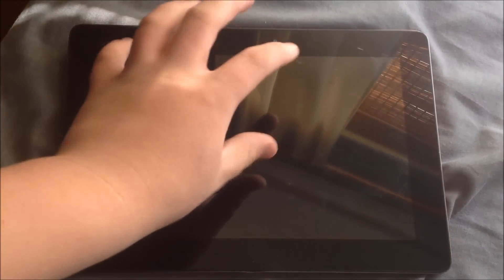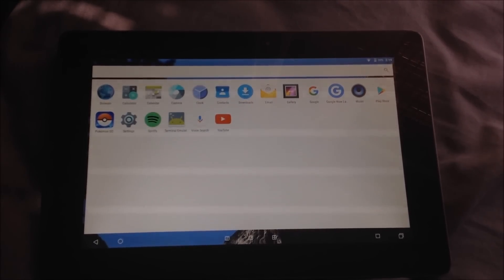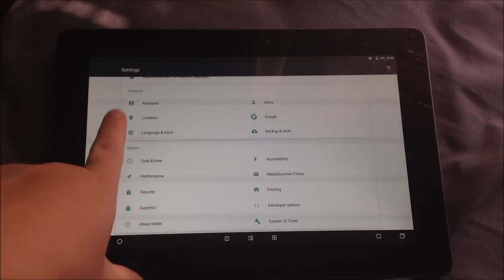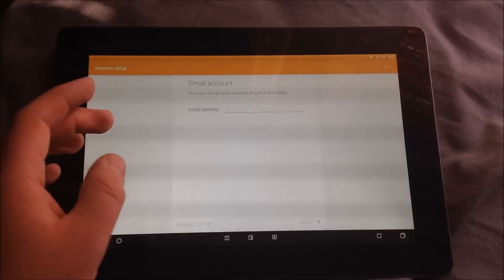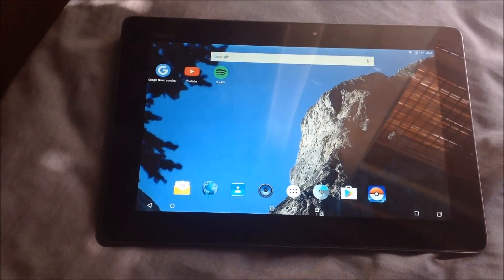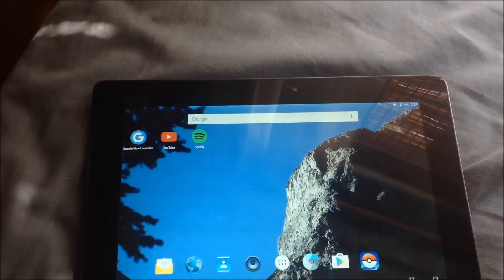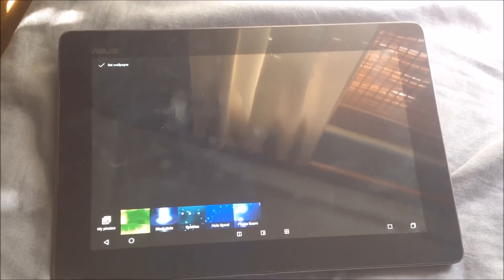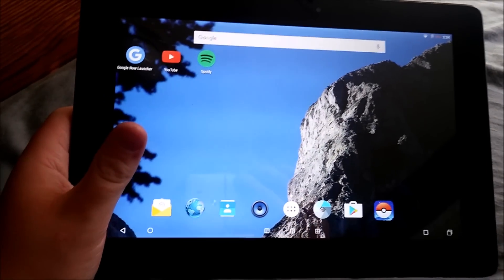Android 6.0.1 on the Asus Eee Pad Transformer Prime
Hey guys, long time no see!

Today I bring you a look of AOSP 6.0.1 on the Asus Eee Pad Transformer Pad. It was quite interesting, but frankly I don't really enjoy this tablet ( I like 4:3 ratio tablets better ).

Edit: As I am uploading this video now, KatKiss Nougat edition has launched! New video coming tomorrow or the day after that.